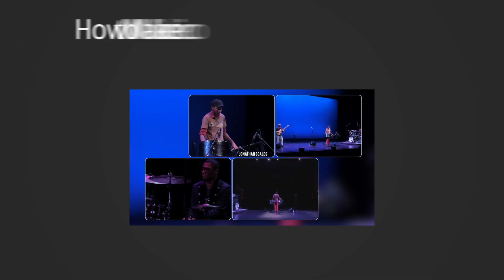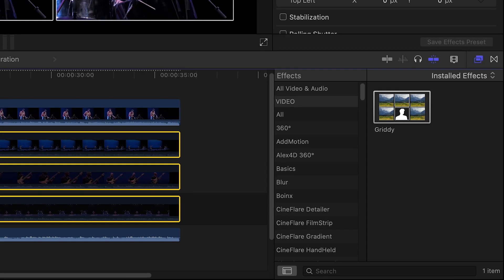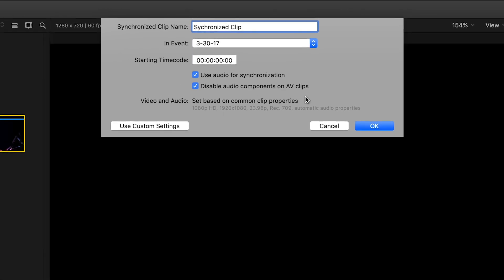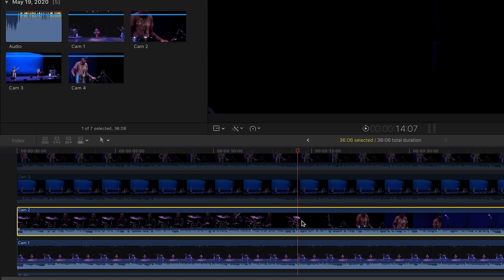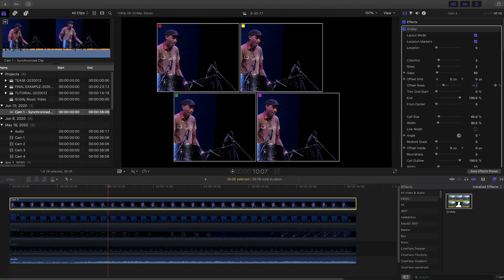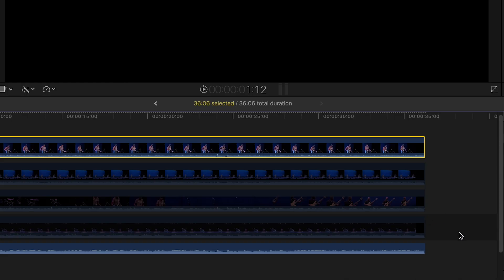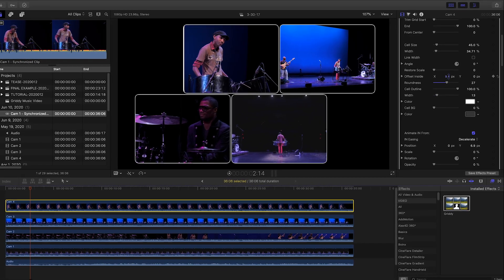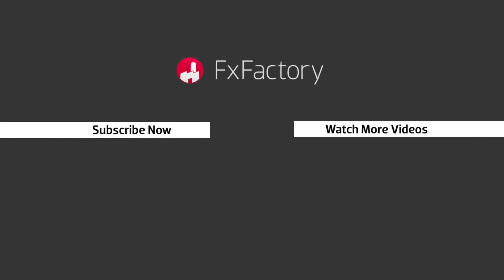How to Make a Video-Wall Music Video in Final Cut Pro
Synchronize the sound and create this very popular style yourself in FCP.